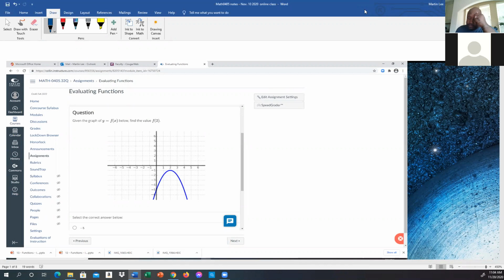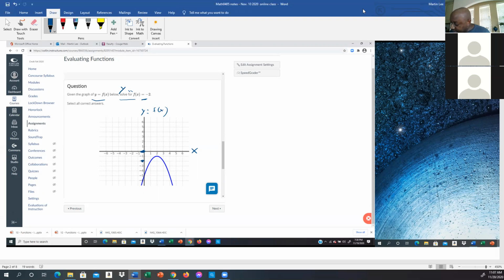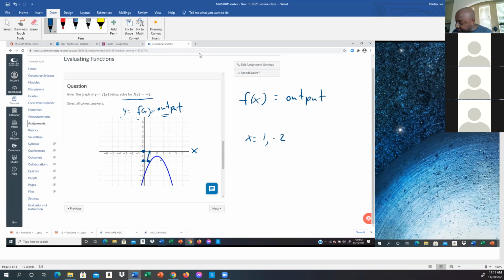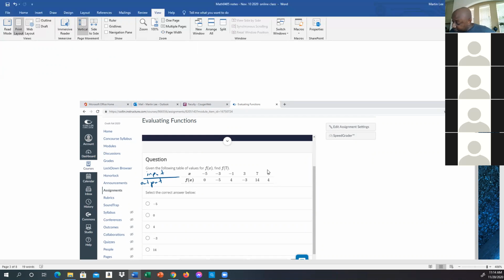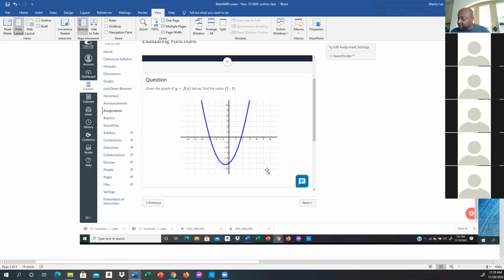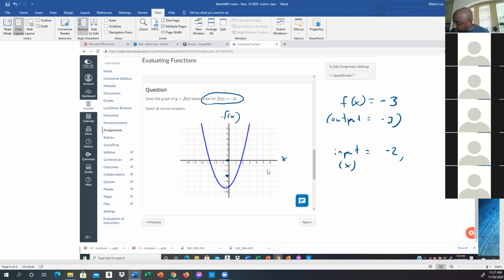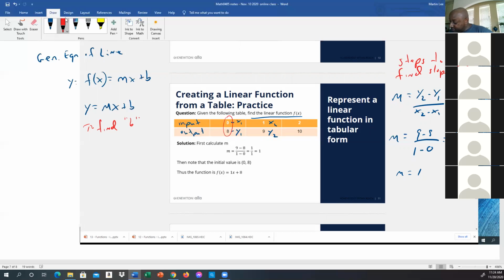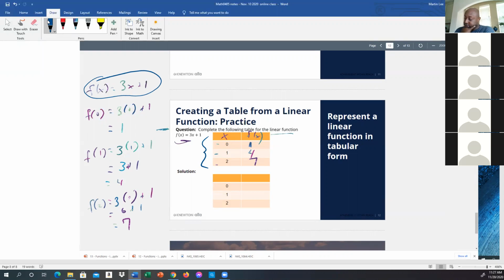Math0405 online class 11 20 2020 Evaluating Functions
This video covers how to evaluate functions when you are given a graph and a table.

We also cover how to find the equation of a line when given a table of input and output values.